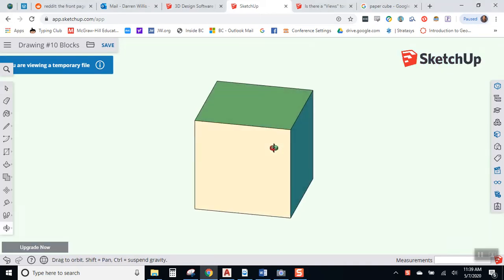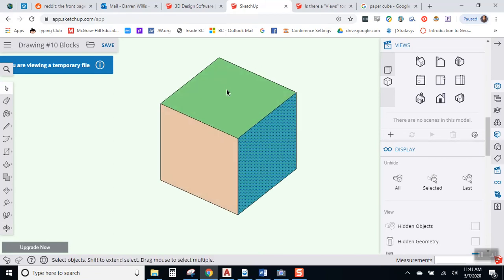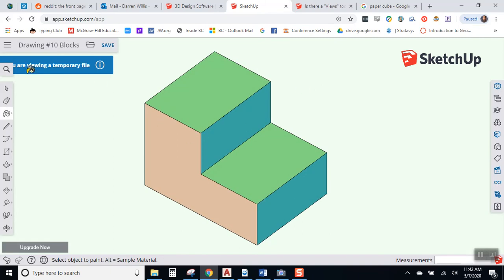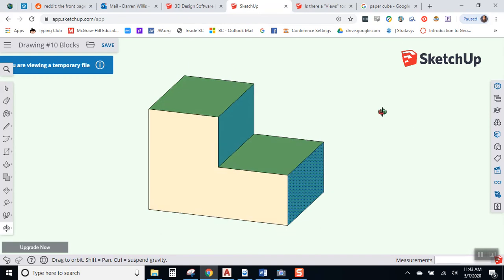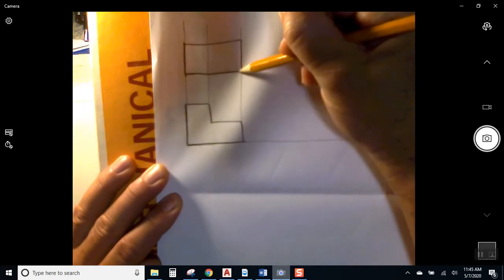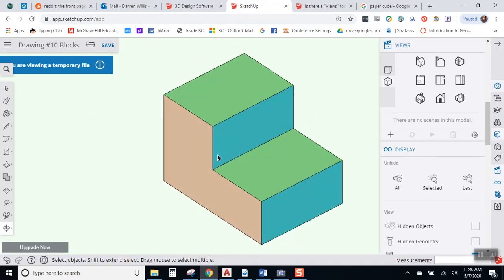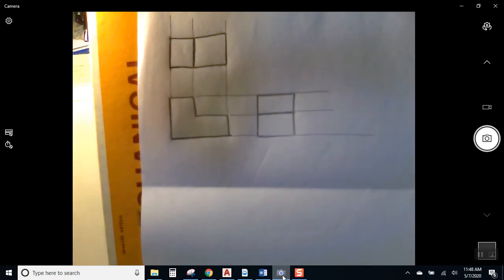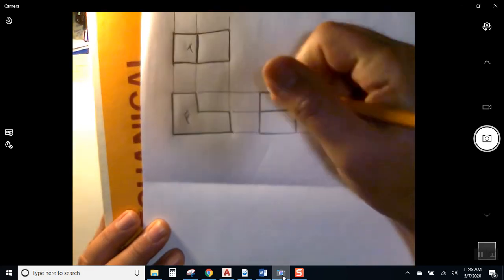B12 UNIT 3 C